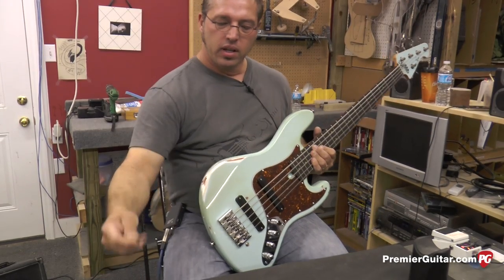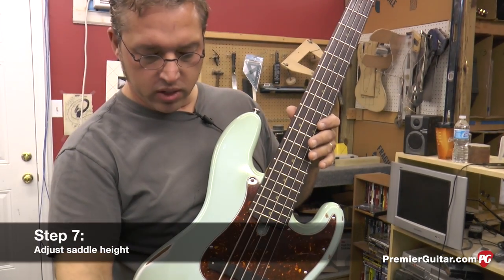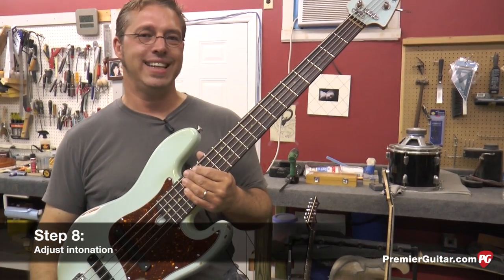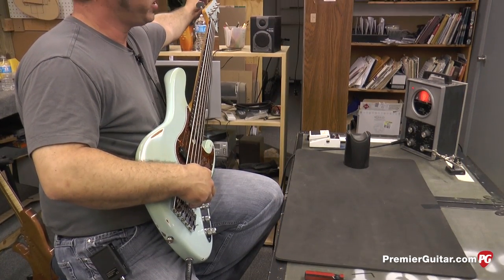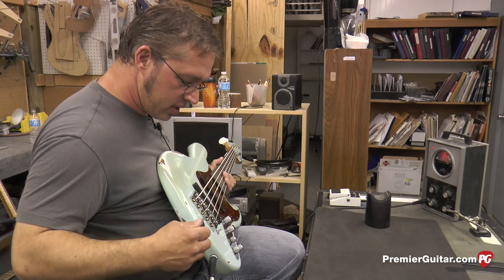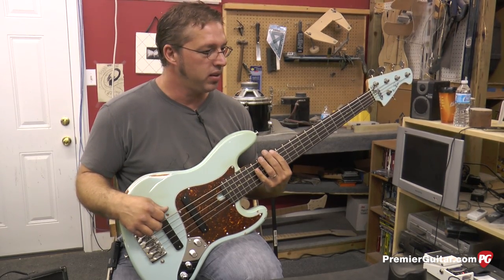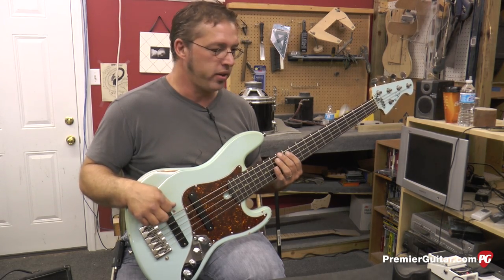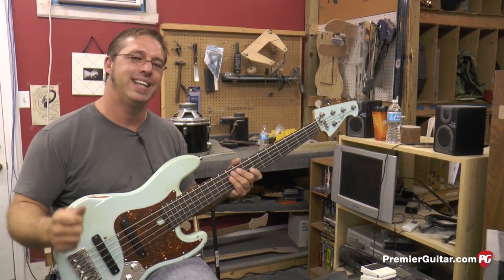DIY: How to Set Up a 5-String Bass Part 2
In this two-part tutorial, Nashville guitar tech and luthier Tony Nagy shows you how to set up a 5-string bass. The techniques and procedures he covers also apply to 4-string basses, so whichever instrument you use to cover the low end, you'll want to watch this step-by-step instructional video and learn essential setup secrets from a pro.